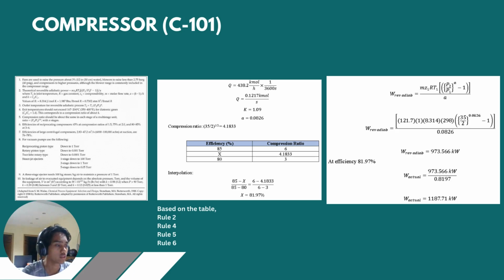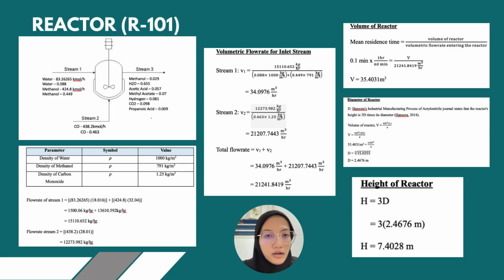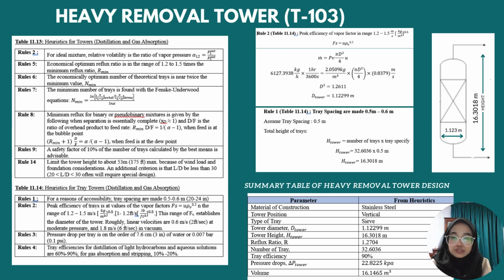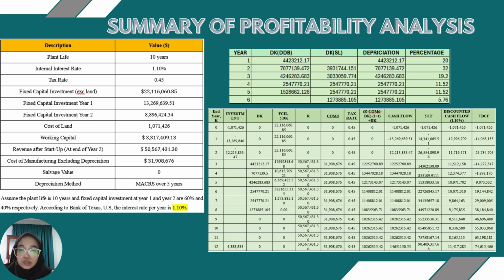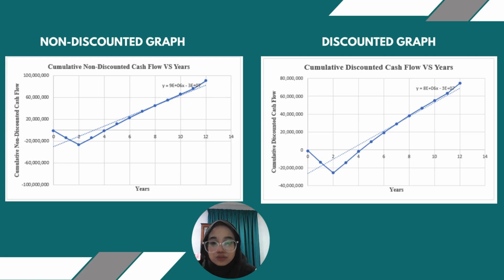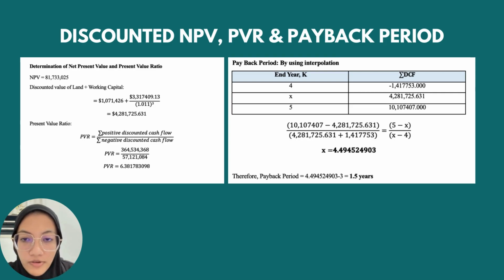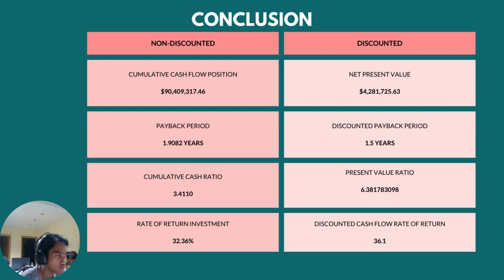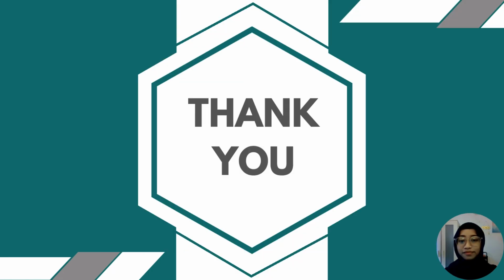GROUP 5 5H ACETIC ACID PRODUCTION